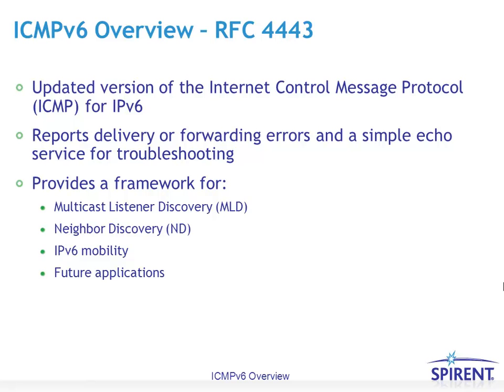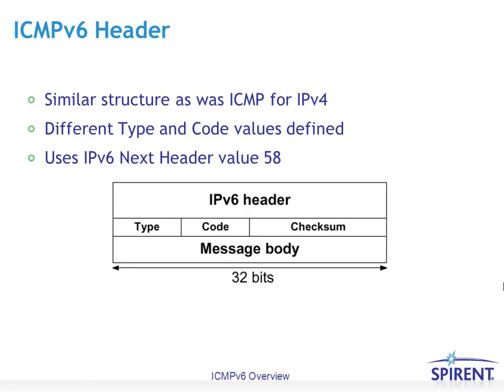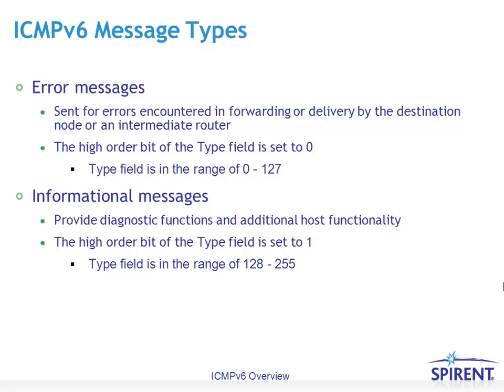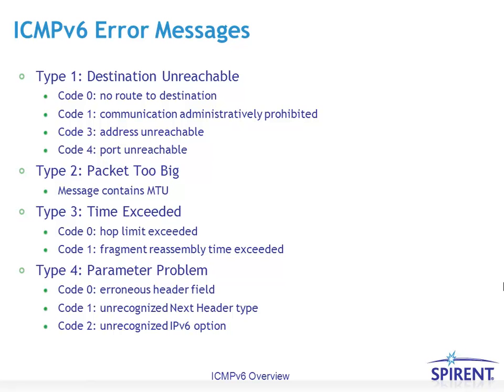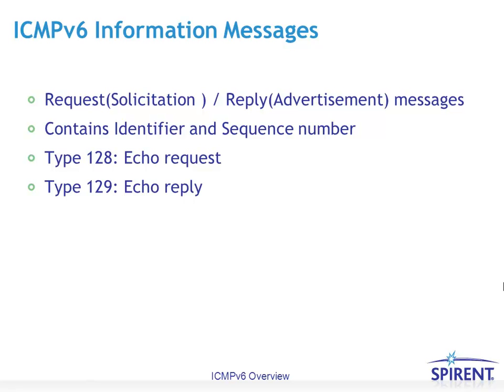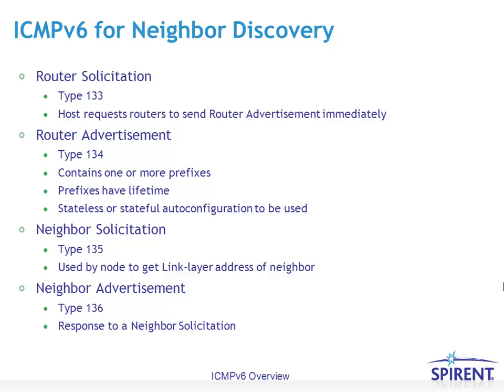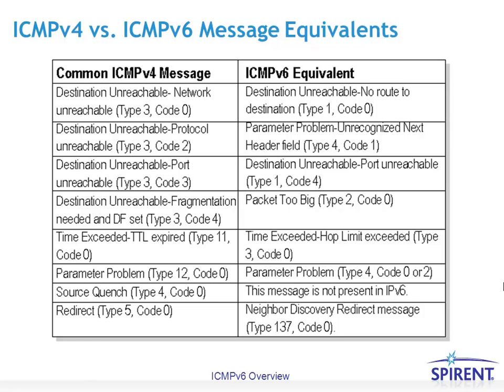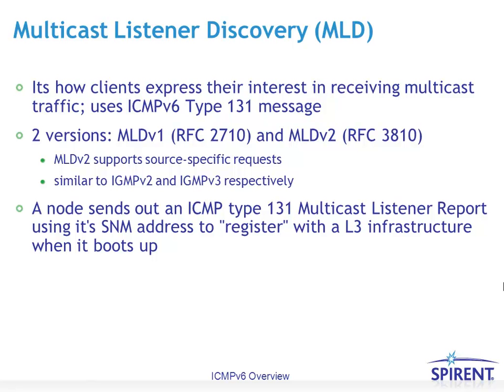Spirent ICMPv6 Overview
This Video Presentation is a narrated slideshow describing ICMPv6 Overview RFC 4443, ICMPv6 Header, ICMPv6 Message Types, ICMPv6 Error Messages, ICMPv6 Information Messages, ICMPv6 for Neighbor Discovery, ICMPv4 vs. ICMPv6 Message Equivalents, and Multicast Listener Discovery (MLD).